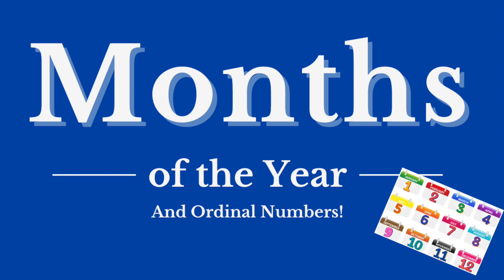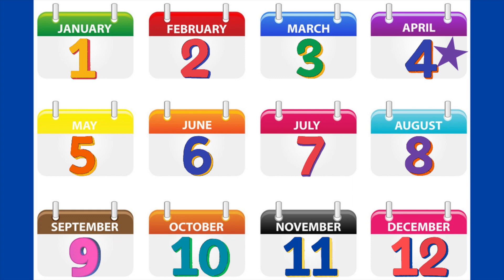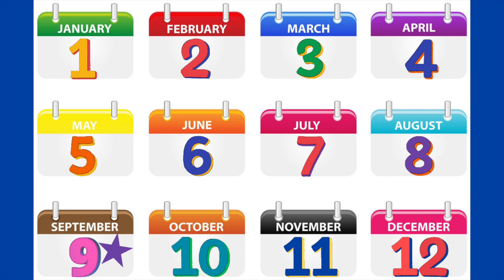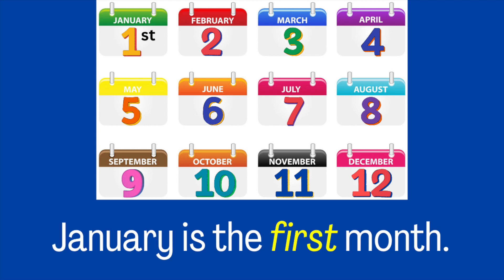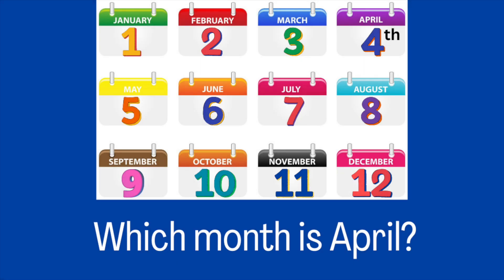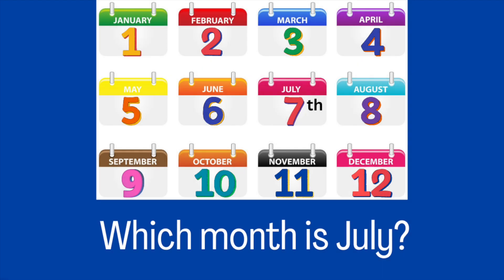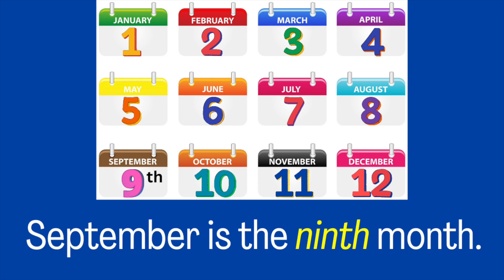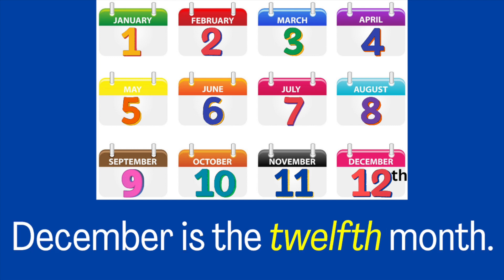Learn English: Months and Ordinal Numbers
Students will learn to say the Months and 12 Ordinal Numbers.

00:00 Intro
00:23 Months
02:25 Ordinal Numbers